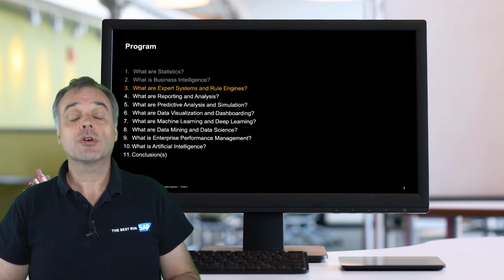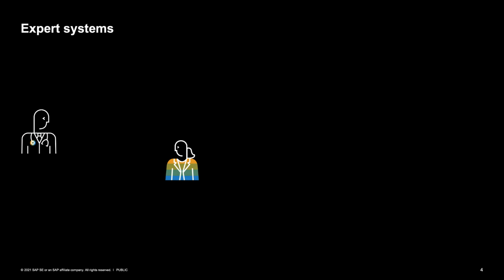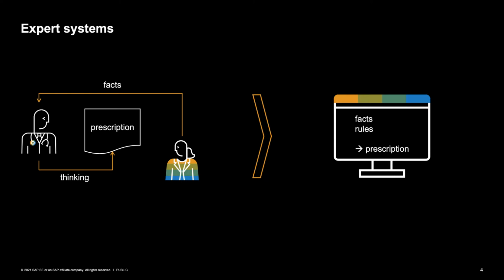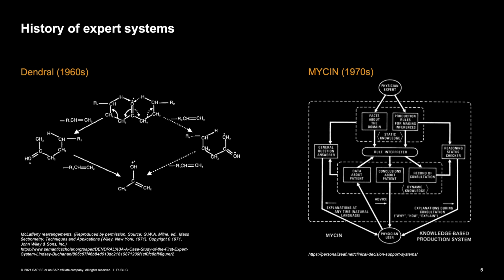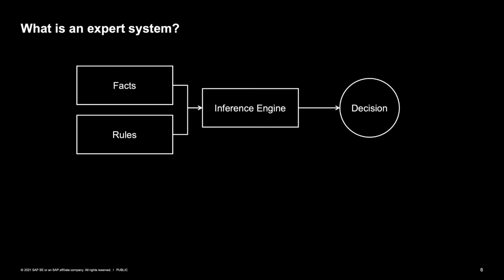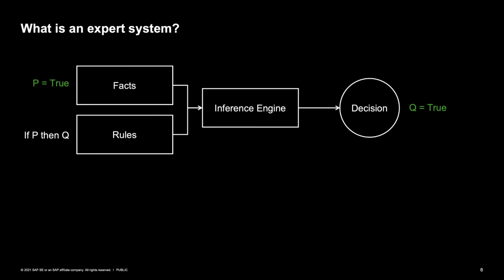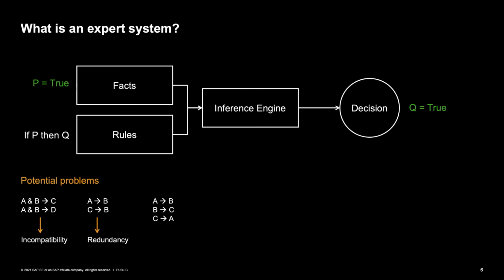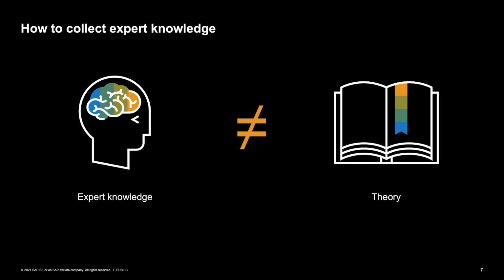S2 EXTERNAL 3 ExpertSystemsRuleEngines EN